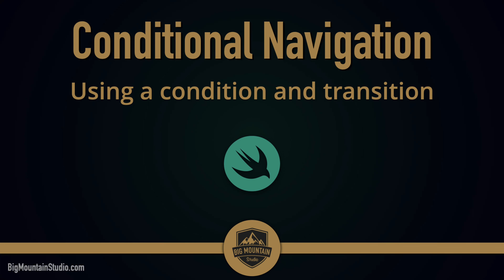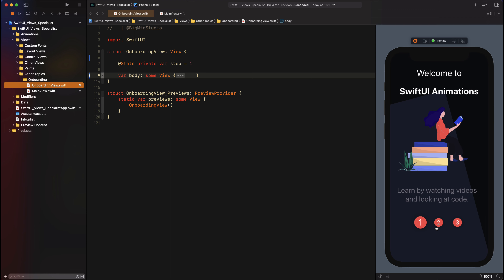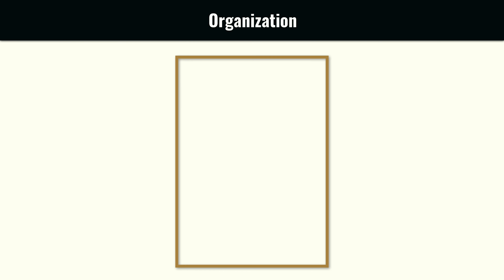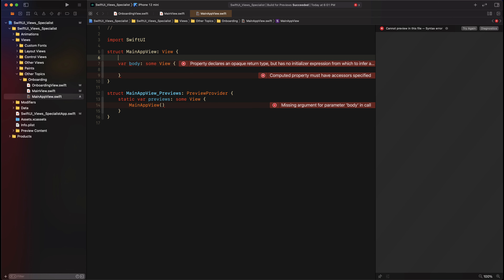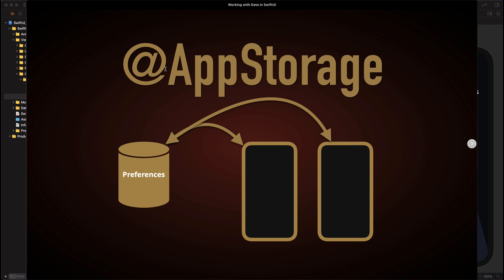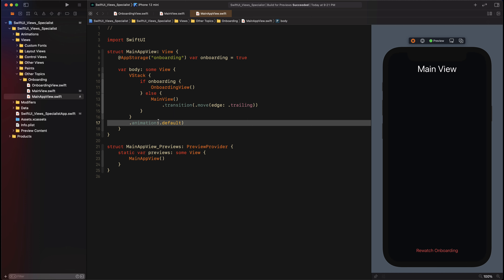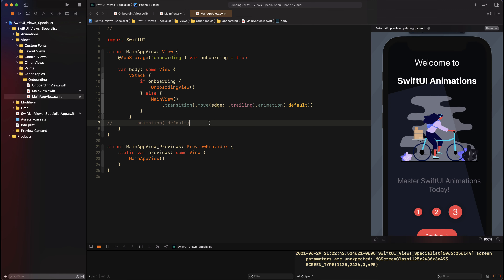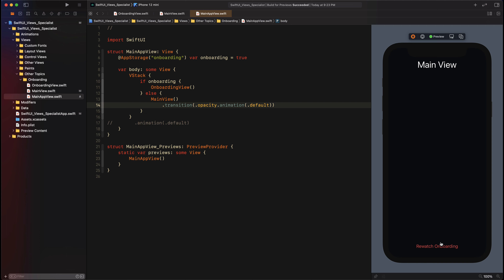Onboarding - SwiftUI Conditional Navigation and Transition Animation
Conditional navigation in SwiftUI using SwiftUI transition animation.